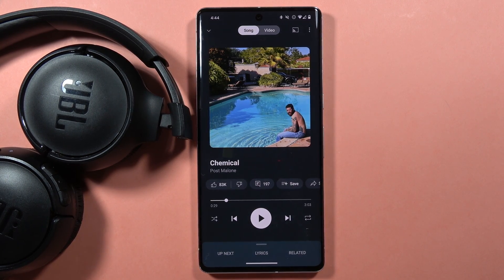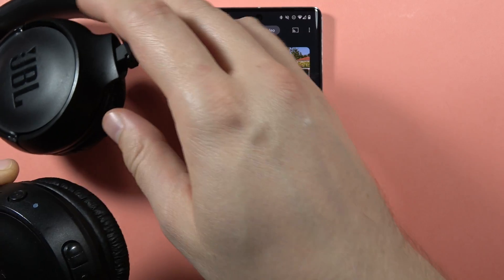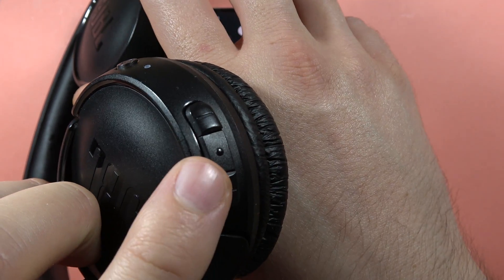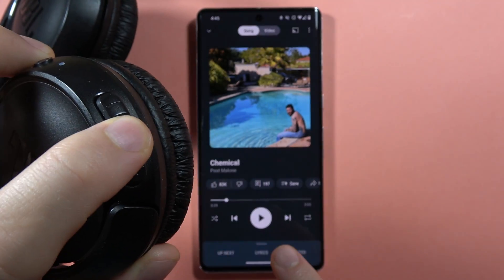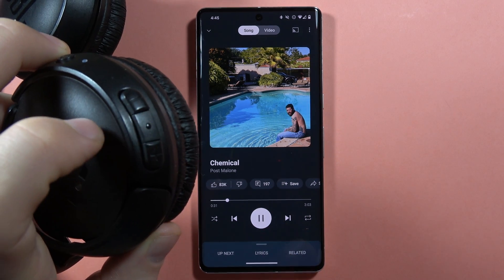JBL Tune 510BT: Play/Pause Songs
Control your music effortlessly on your JBL Tune 510BT headphones by learning how to play and pause songs with this quick video guide. Discover the simple steps to manage your tracks and media, ensuring a seamless and enjoyable listening experience.